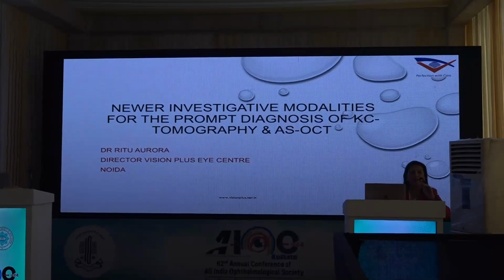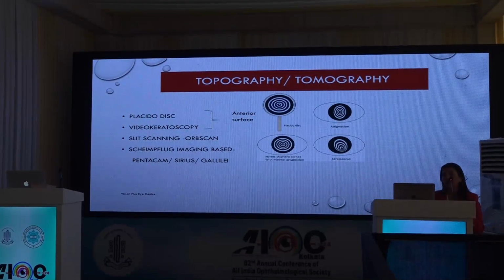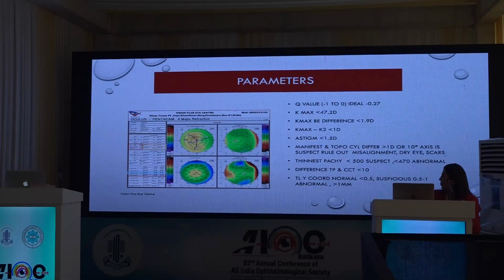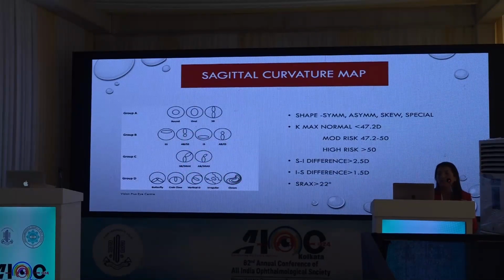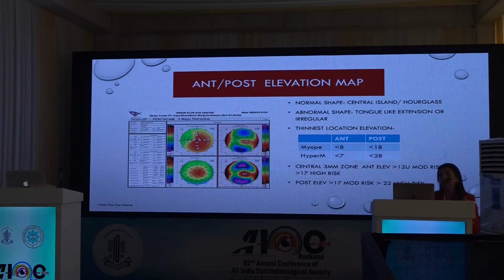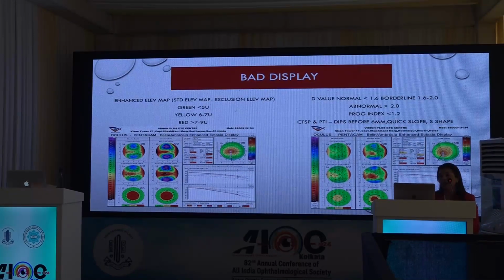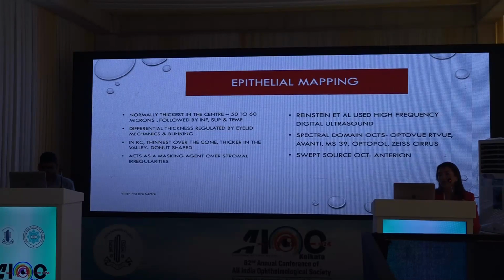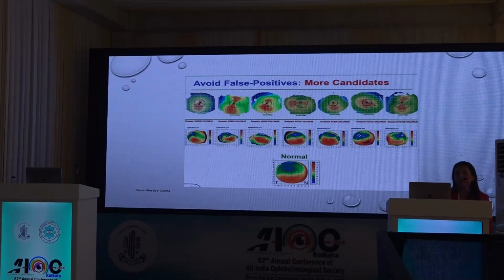AIOC2024 GP126 Topic Dr Ritu Aurora Newer Investigative Modalities for the Prompt Diagnosis of KC